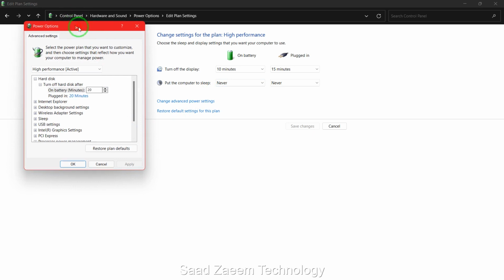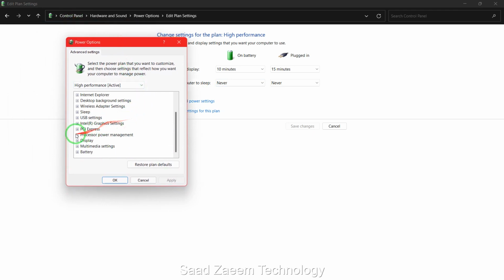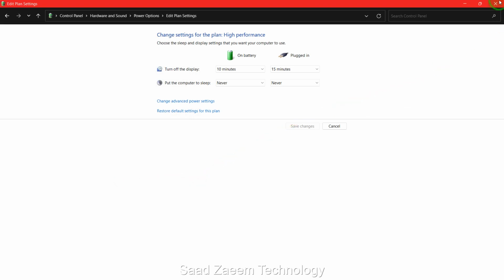How To FIX Laptop/PC Heating Up | FIX Windows 11 Heating Up While Gaming (Tutorial)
FIX Windows 11 Heating Up While Gaming (Tutorial)
How To FIX Laptop/PC Heating Up